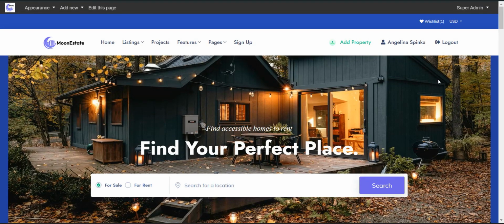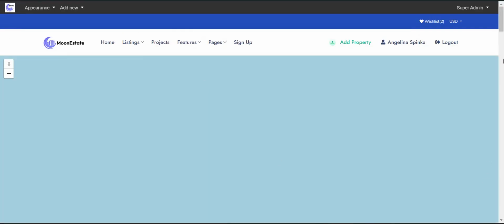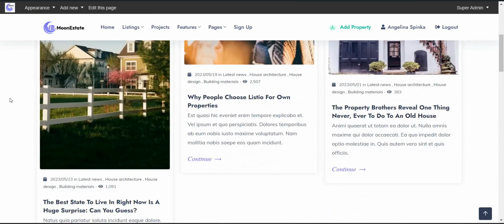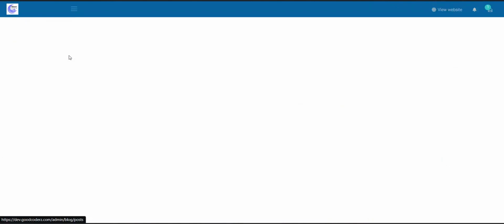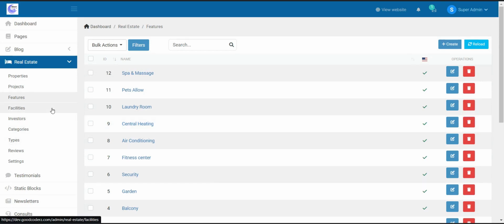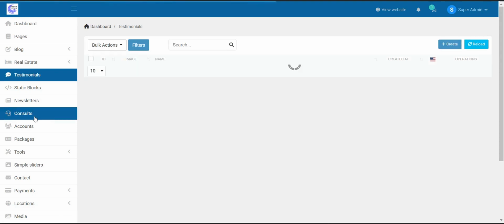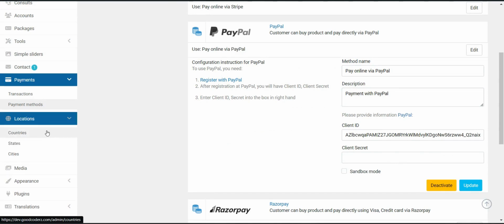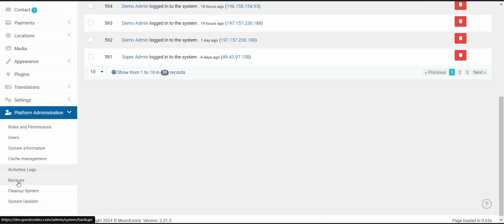Zillow Clone Demo Video | Real Estate Solution